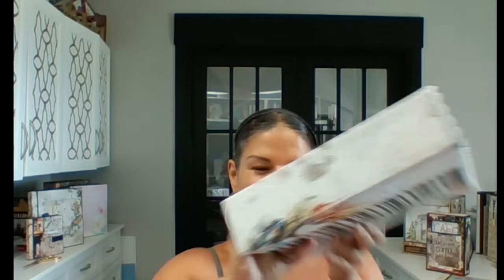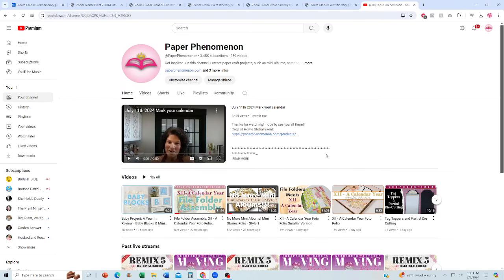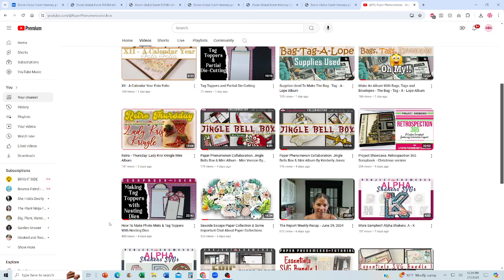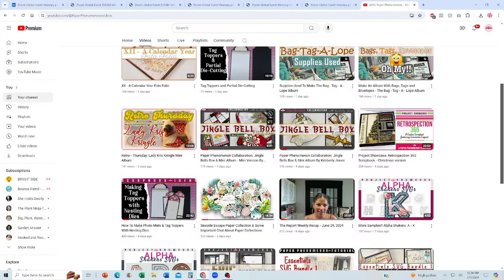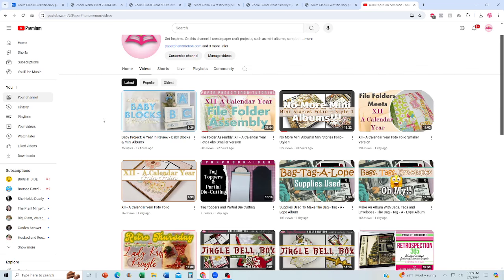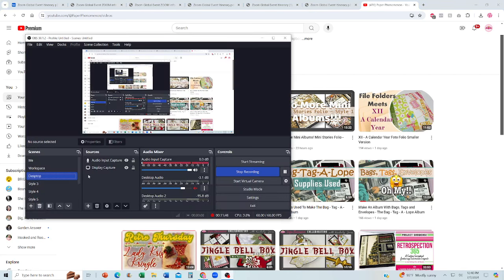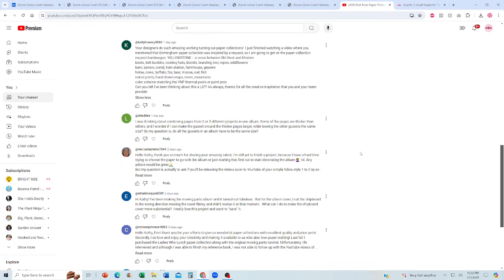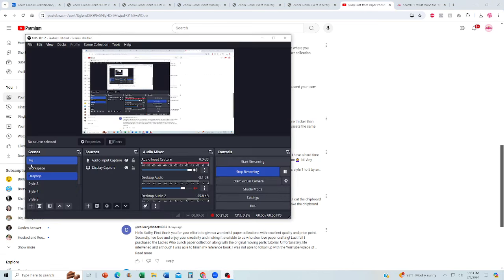The Report: Weekly Recap - Ep09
- Printed Paper Phenomenon Paper Collections

- Brother Scan N' Cut Electronic Cutting Machine - SDX125E
- Siser Juliet High-Definition Cutter - 12" Professional